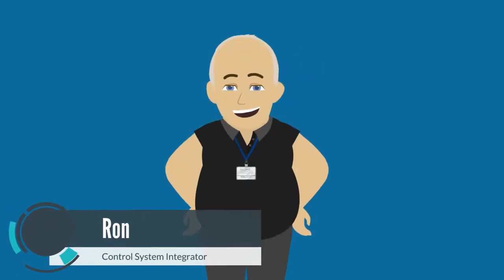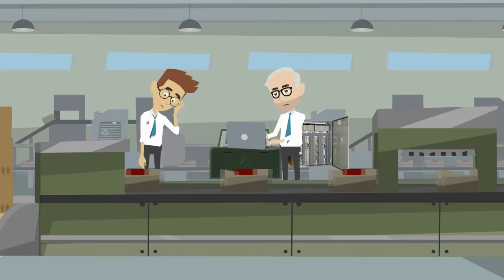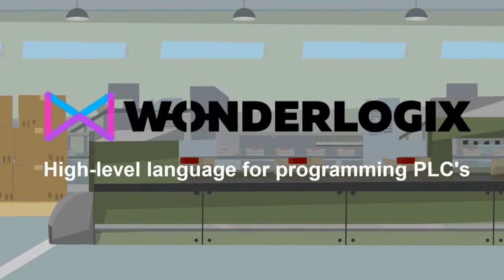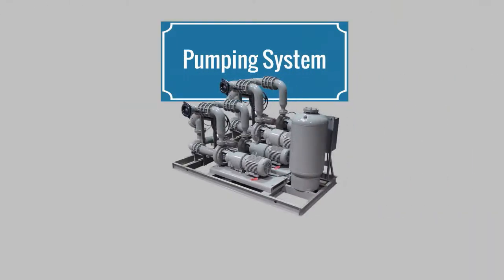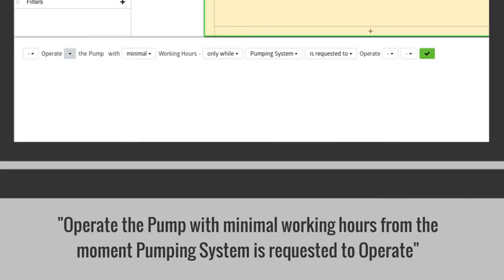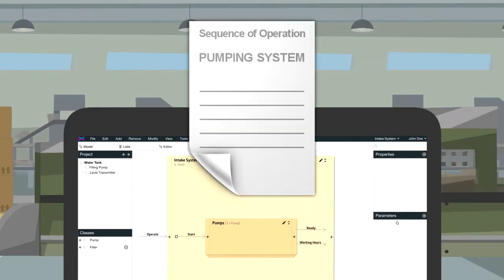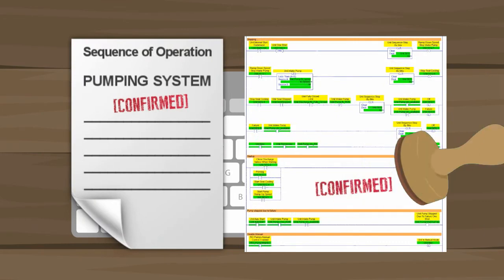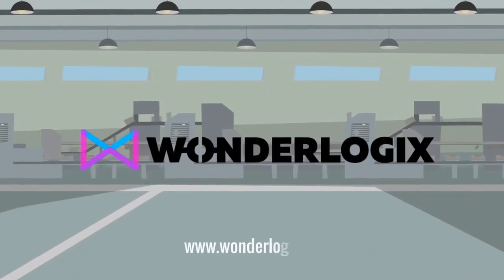WonderLogix video for control system integrators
Watch how WonderLogix has changed the life of Ron - a control system integrator